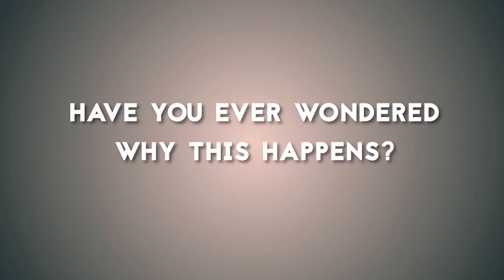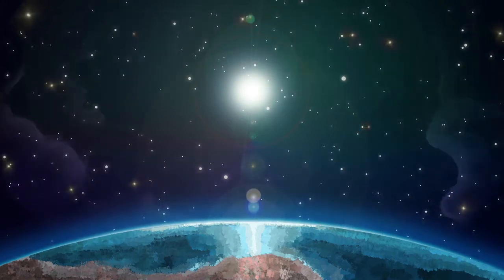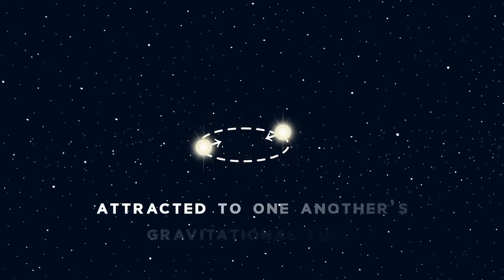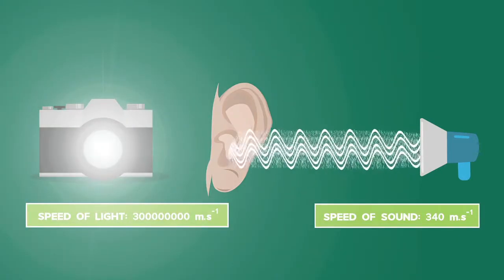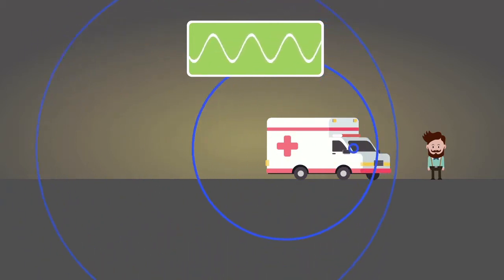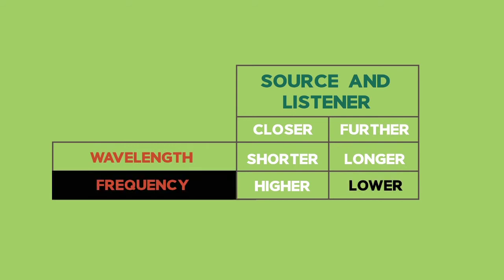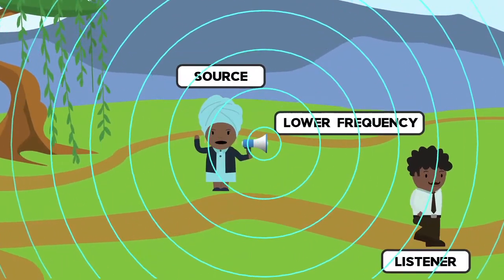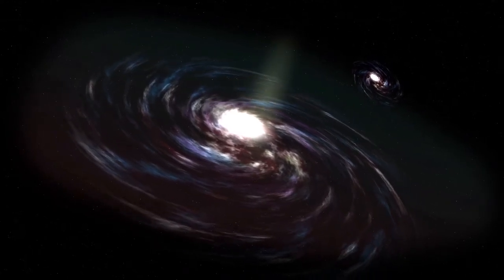Waves, Sound and Light - Doppler Concept Video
'Tenfold' series for Grade 12:  Physical Science - Waves, Sound and Light